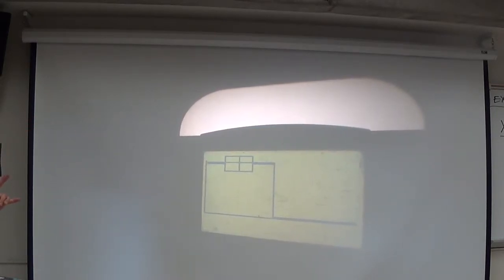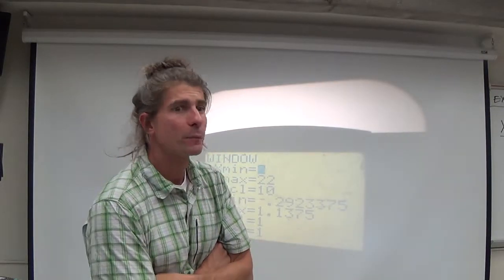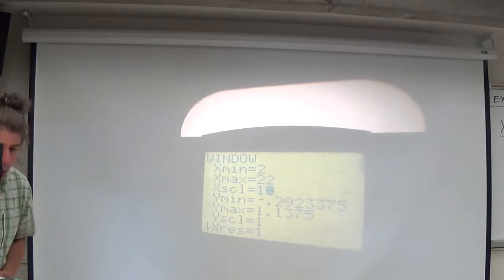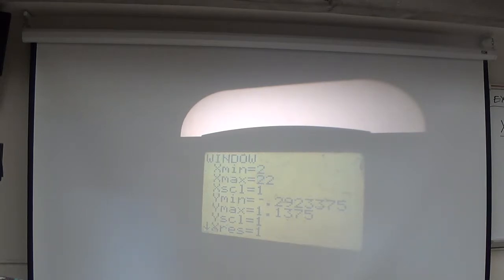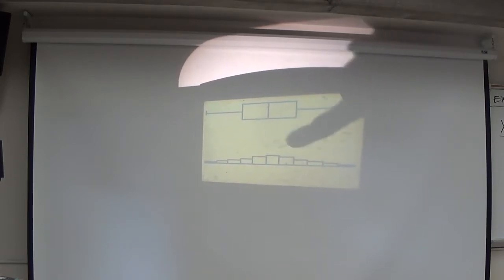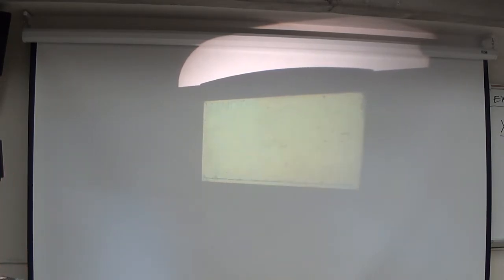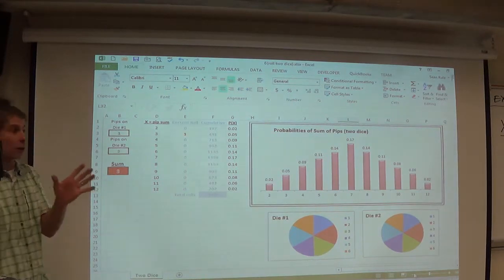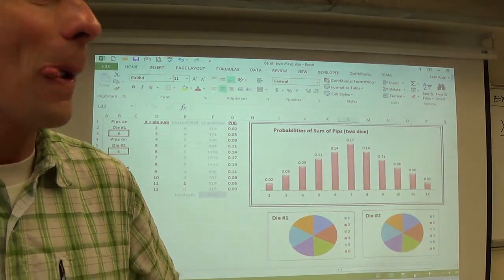Probabiltiy Distributions (part 13)